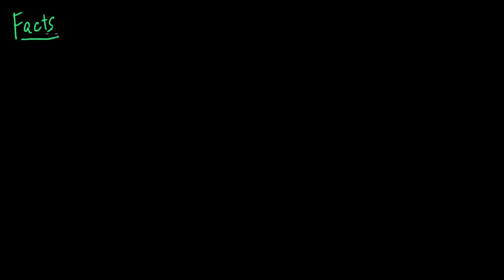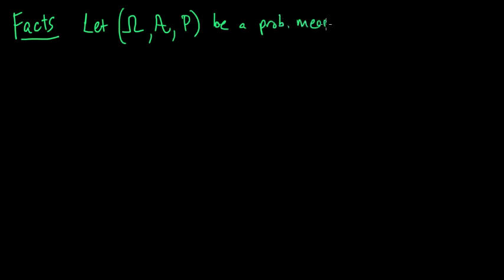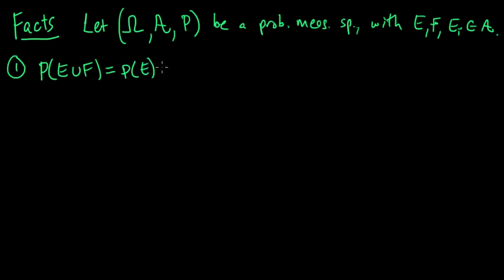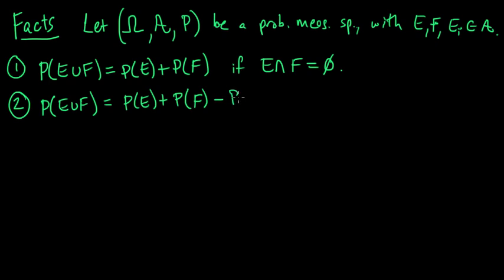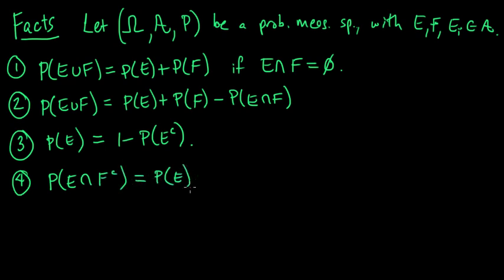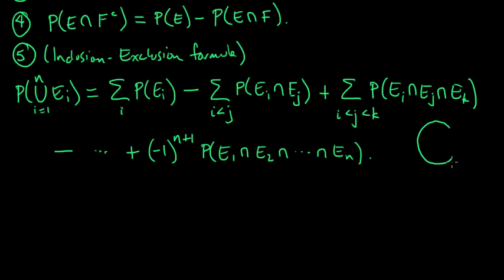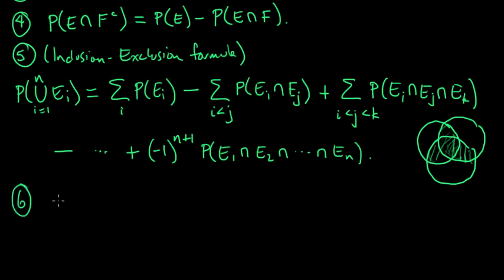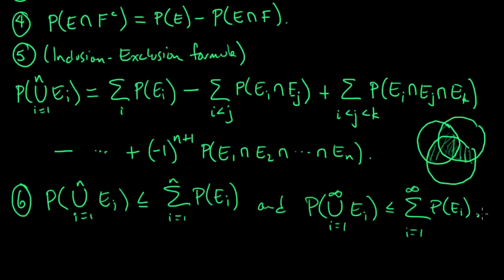(PP 1.7) Measure theory: More Properties of Probability Measures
Several more useful properties of probability measures. (These are good as exercises.)
(3:10)  Inclusion-Exclusion formula.

You can skip the measure theory (Section 1) if you're not interested in the rigorous underpinnings. If you choose to do this, you should start with "(PP 1.S) Measure theory: Summary" at: